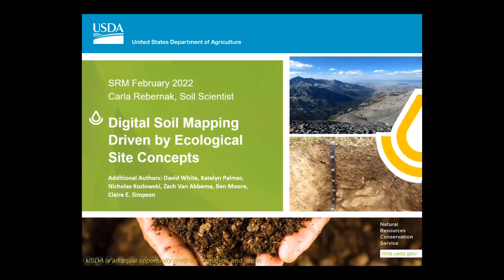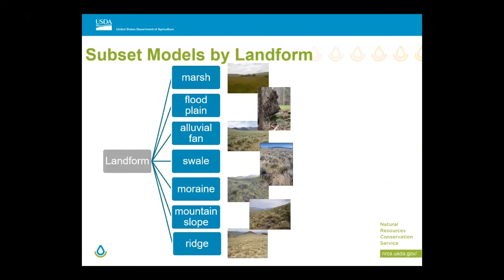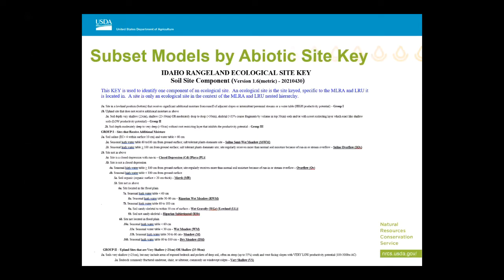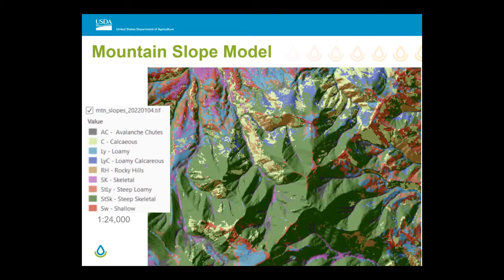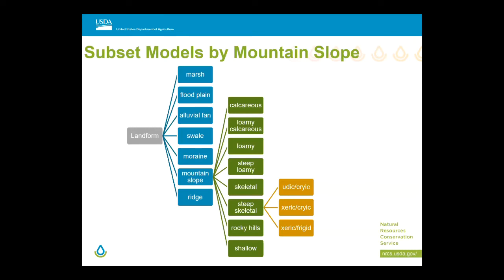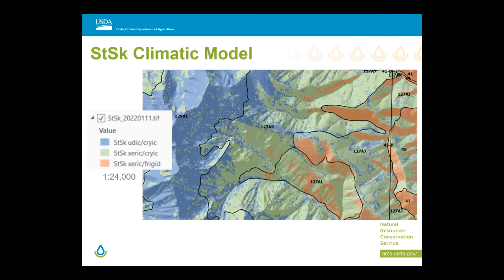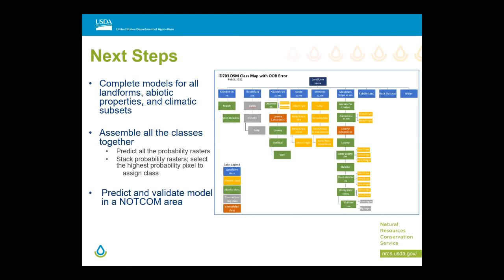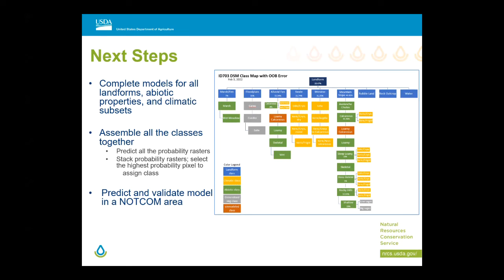Digital soil mapping driven by ecological site concepts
Dr. Carla Rebernak, Soil Scientist
SRM-Society of Range Management February 2022